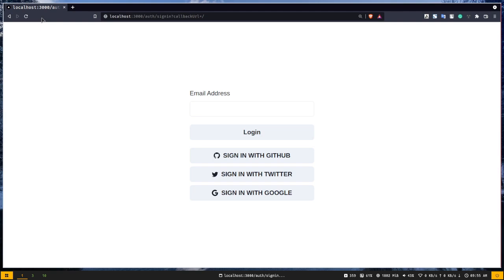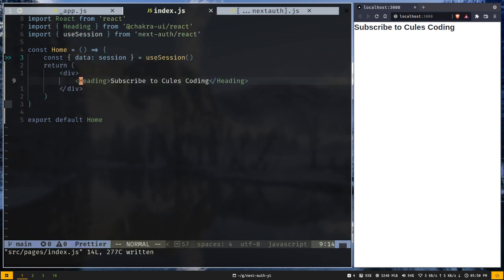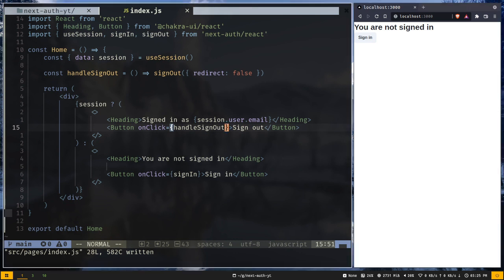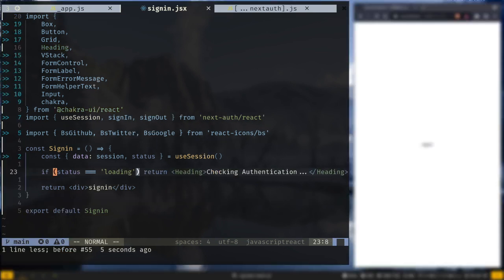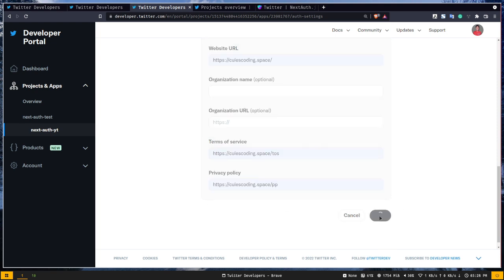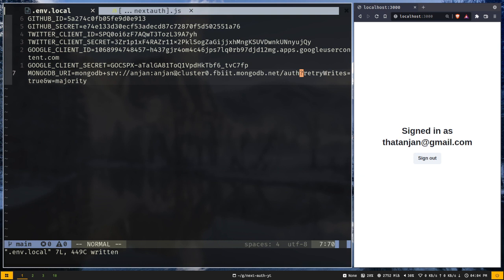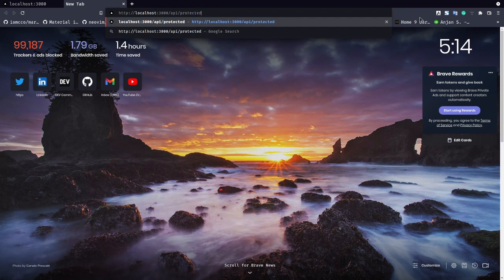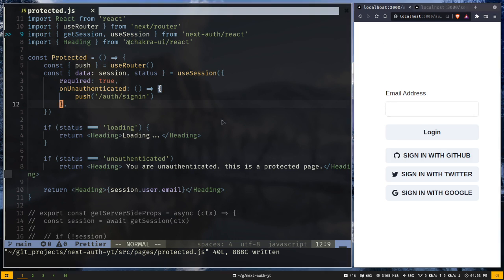Next Auth Basics tutorial | Add Google, GitHub, Twitter, and Email authentication in Next.js project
In this blog, you will learn how to add authentication to your Nextjs project using the Next-Auth library.

Next-Auth is a library that provides you with a simple way to add authentication to your Nextjs project. You can add authentication with providers like GitHub, Twitter, Google, email, etc. You can also use databases to store your user data.

- How to add authentication with GitHub, Twitter, Google, and email?
- How to use databases to store user data?
- How to protect your routes and pages?

TimeStamp

0:00 Intro
2:30 Self Intro
3:15 Setup environment
9:20 Check if session exist or not
11:50 Sign in with Github provider
17:53 Signout
24:10 Custom sign-in page
28:20 Style sign-in page
38:45 Sign in with the Twitter provider
42:10 Sign in with Google provider
45:30 Setup Database
53:05 Sign in with the Email provider
57:50 Protect Route
1:05:00 Protect page with Server side rendering
1:06:30 Protect page with Client side rendering
1:10:00 Outro

About me

-- I can develop complex full-stack web applications like social media or e-commerce sites.

-- I have developed a social media application called Confession. This application aims to help people overcome their imposter syndrome by sharing our failure stories. I also love to share my knowledge. So, I run a youtube channel called Cules Coding where I teach people full-stack web development, data structure algorithms, and many more.